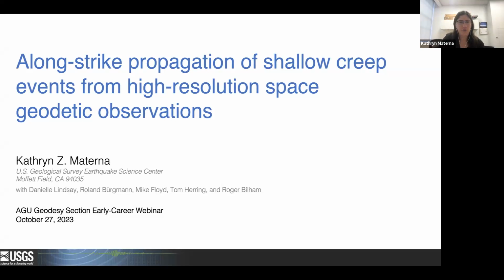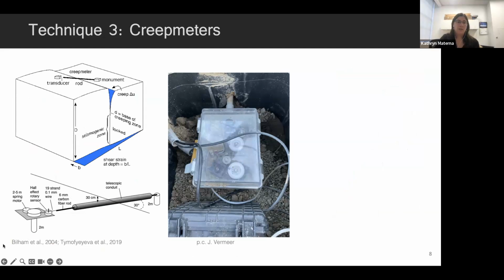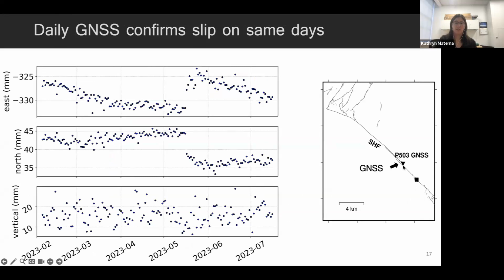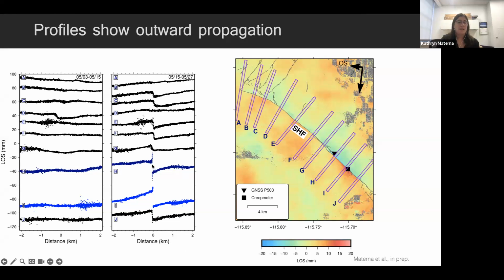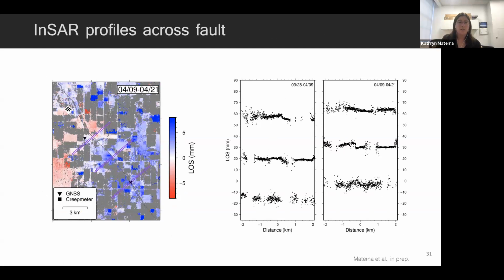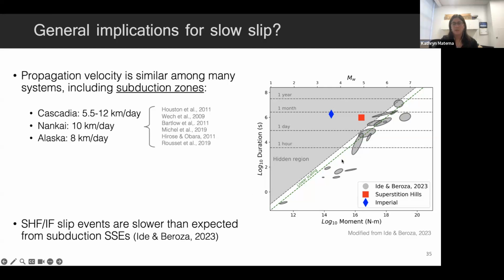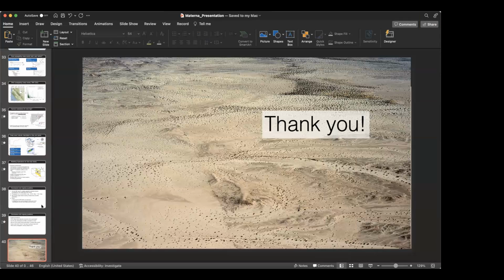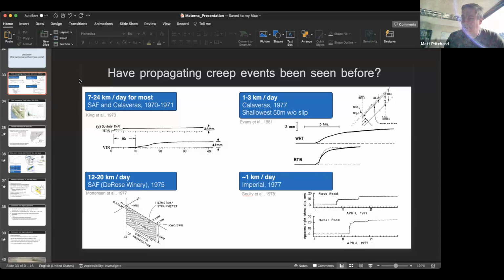Along-strike Propagation of Shallow Creep Events from High-Resolution Space Geodetic Observations